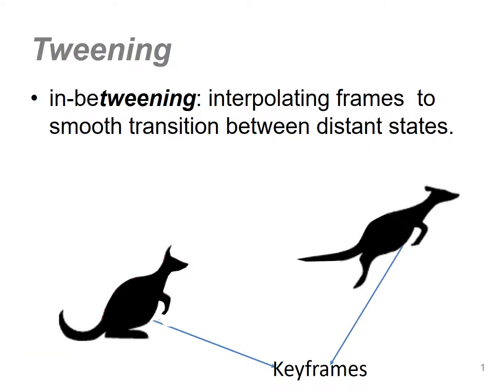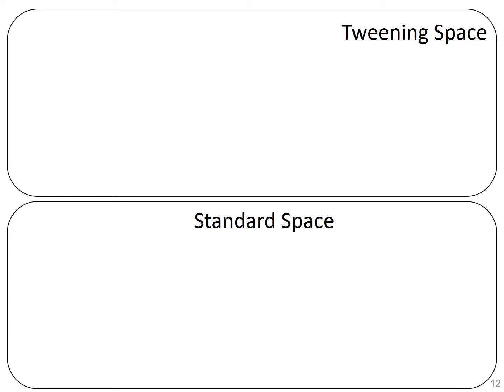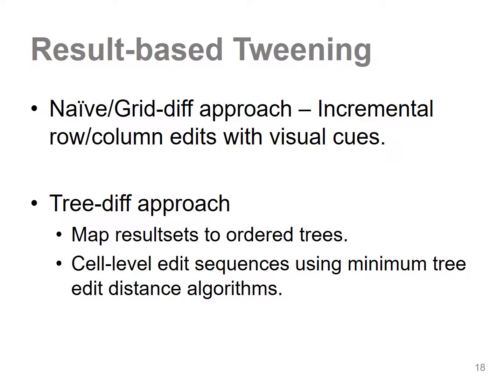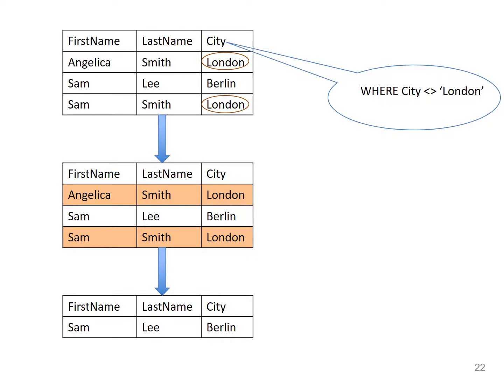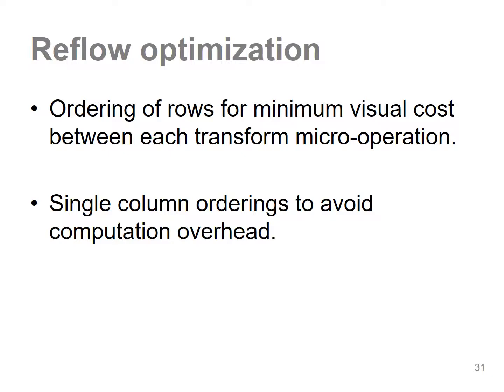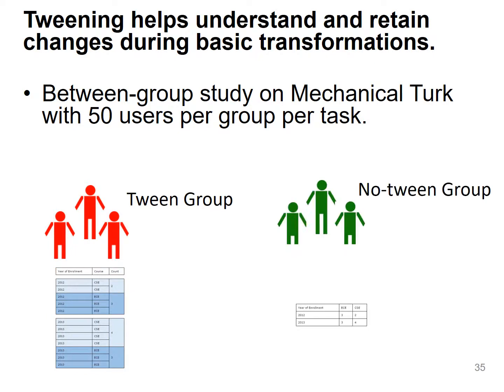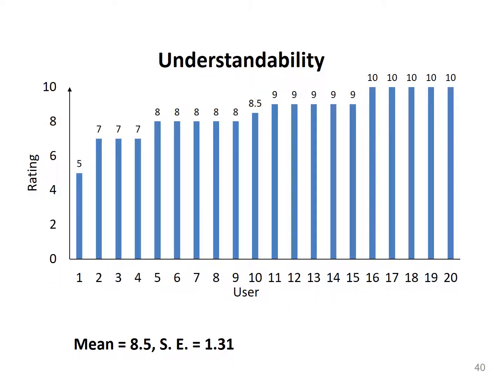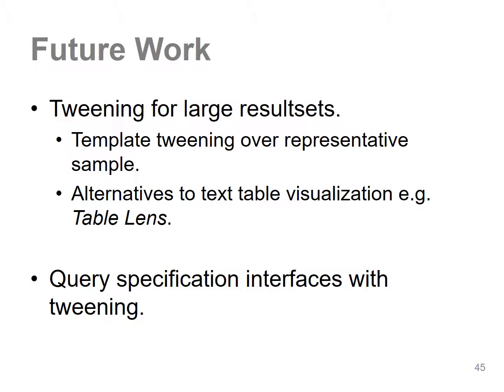Data Tweening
Meraj Ahmed Khan, Larry Xu, Arnab Nandi, Joseph Hellerstein: Data Tweening: Incremental Visualization of Data Transforms: VLDB 2017

In the context of interactive query sessions, it is common to issue a succession of queries, transforming a dataset to the desired result. It is often difficult to comprehend a succession of transformations, especially for complex queries. Thus, to facilitate understanding of each data transformation and to provide continuous feedback, we introduce the concept of "data tweening", i.e., interpolating between resultsets, presenting to the user a series of incremental visual representations of a resultset transformation. We present tweening methods that consider not just the changes in the result, but also the changes in the query. Through user studies, we show that data tweening allows users to efficiently comprehend data transforms, and also enables them to gain a better understanding of the underlying query operations.